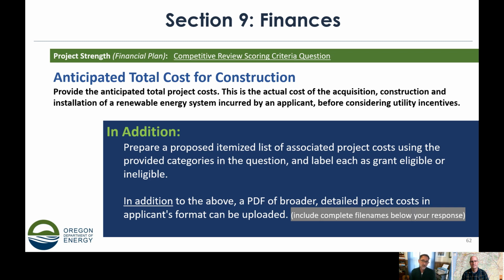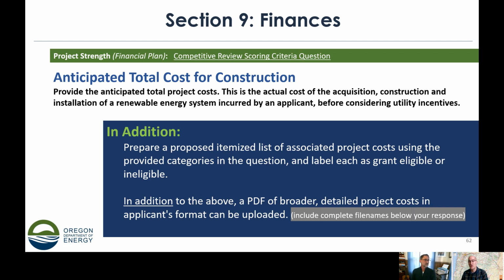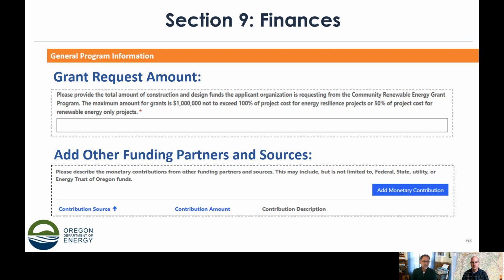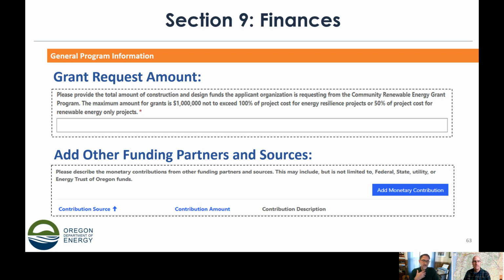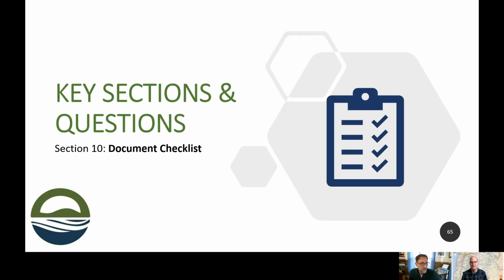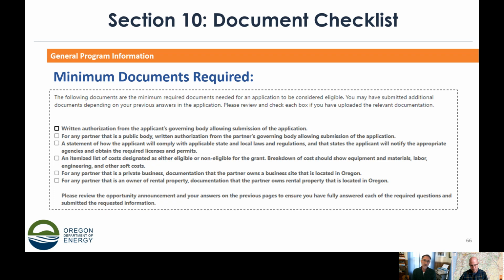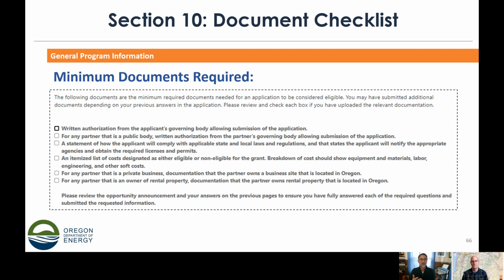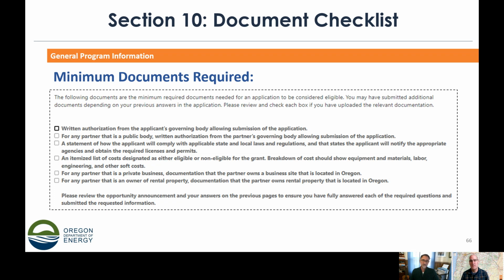Construction Applications Section 9-10: Finances & Document Checklist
The C-REP team provides guidance and expectations on the Finances section of the application and provides an overview of the Document Checklist section for Applicant review before signing/submitting in Section 11.